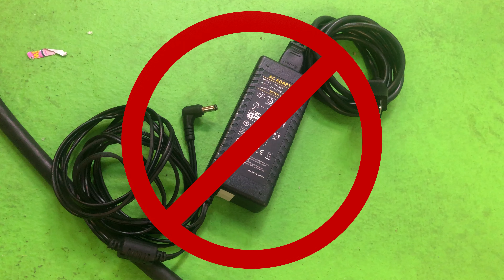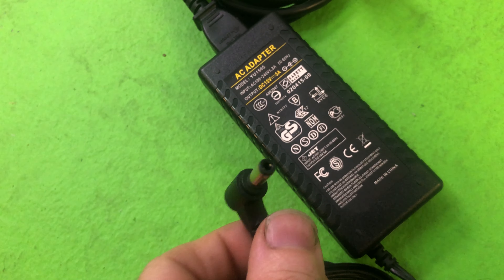Best LED Ring Light Video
Perfect condition new and like-new Model M-45 18-inch LED ring lights with custom-made shipping case and aluminum light stand.

Selling mostly unused excess inventory. I only have 10 left for sale.

These units feature:
• Smooth stepless dimming from 10% to 100%
• Bi-color (2700K - 6500K)
• Two Hot Shoe mounts (Located at the top left and right of the unit)
• 360-degree rotatable smartphone holder. (vertically or horizontally) Supports the majority of smartphones on the market. (Unit can take up to 3 cameras at a time)
• Two USB charging ports for your phones, mics, or other accessories
• Aluminum Light Stand
• Soft case for dust a scratch protection
• Custom-made shipping case (Made out of strong blue corrugated plastic and dense grey shipping foam)
• One of the best features of these units is they don't require an external power adaptor (which constantly burns out on most ring lights) All you need is the supplied power cord.